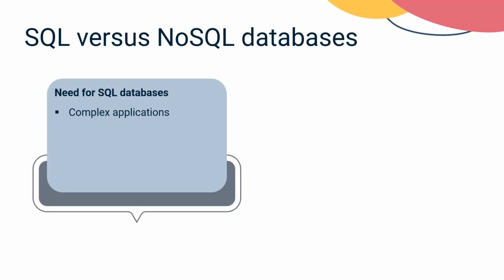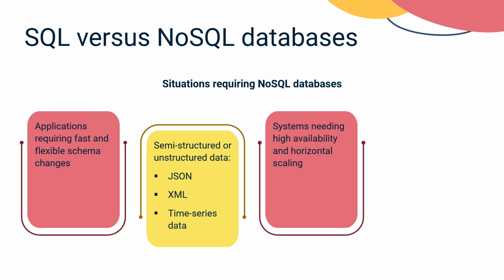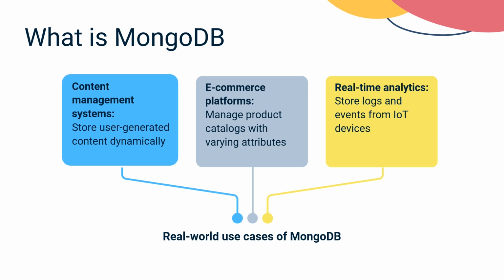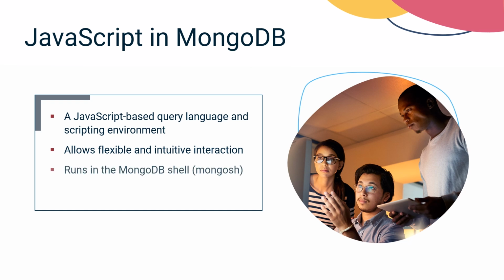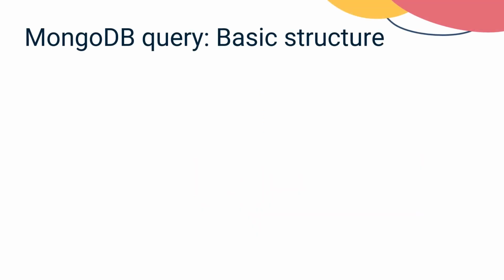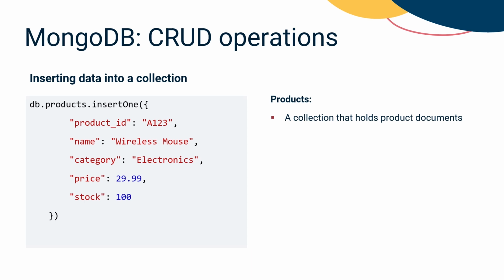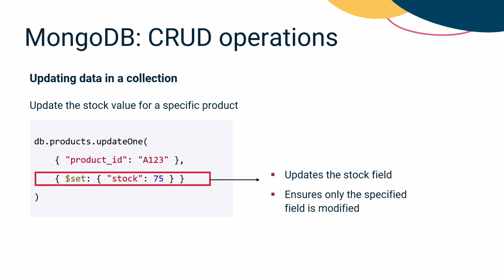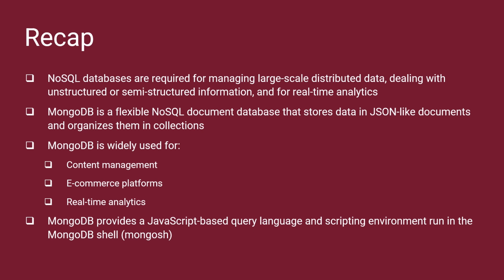Introduction to Document based NoSQL Databases